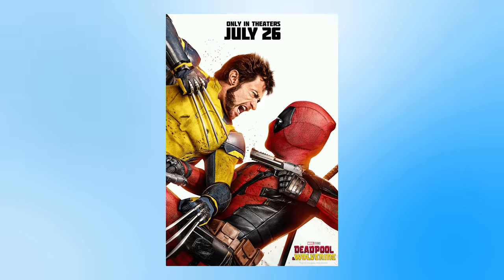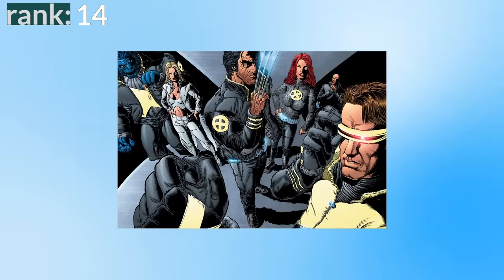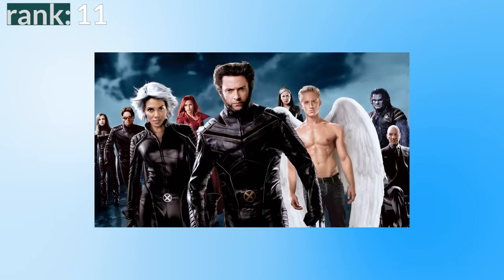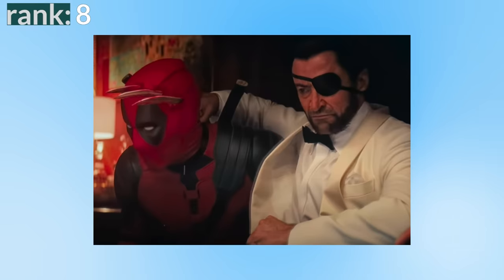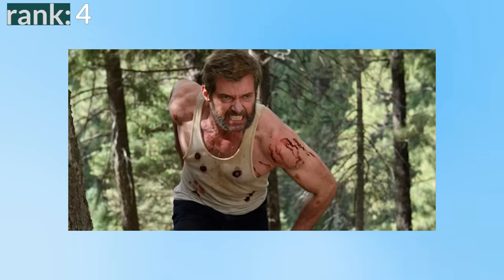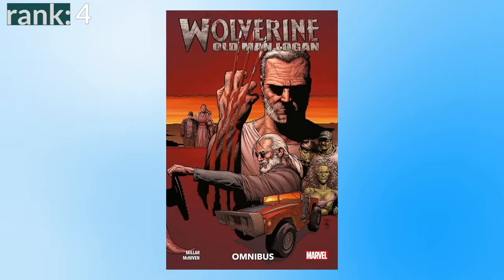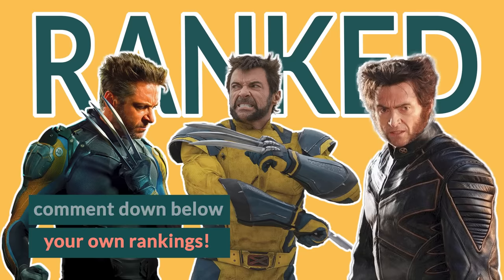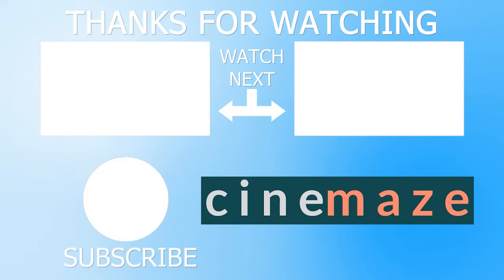Ranking all 14 Live-Action Wolverine Suits/costumes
With the release of Deadpool and Wolverine we finally get to see Hugh Jackman's Logan wearing the classic yellow and blue X-Men outfit, so lets take a look at his 24 years of the character from the Fox Universe to the Marvel Cinematic Universe (MCU) ranking his different Wolverine costumes from the worst to the best.

A Cinemaze Video

00:00 - Intro
01:16 - Number 14
02:31 - Number 13
02:55 - Number 12
03:33 - Number 11
04:37 - Number 10
05:21 - Number 9
05:52 - Number 8
06:24 - Number 7
07:14 - Number 6
07:43 - Number 5
08:00 - Number 4
09:01 - Number 3
10:19 - Number 2
11:43 - Number 1

This video includes suits from:
X-Men (2000) - Black Leather outfit and Leather Jacket
X2 (2003) - Black Leather outfit 2 and white vest
X-Men: The Last Stand (2006) - Black Leather suit 2
X-Men Origins: Wolverine (2009) - White tank top
The Wolverine (2013) - Black Funeral Suit
X-Men: Days of Future Past (2014) - Alternate Future Suit and 70s costume
X-Men: Apocalypse (2016) - Weapon X
Logan (2017) - Old Man Logan looks
Deadpool and Wolverine (2024) - Yellow and Blue X-Men suit, Brown and Tan John Byrne suit vs Hulk, Weapon X Age of Apocalypse look, Old Man Logan and Patch White suit

Questions:
Does Wolverine wear the mask in Deadpool and Wolverine
Who is Patch - white suit madripoor wolverine
Does Wolverine fight the Hulk in Deadpool 3?
Wolverine Brown and Yellow suit
What is the best wolverine costume?
What is the most comic accurate wolverine suit?
Why didn't Hugh Jackman wear the wolverine costume?
Wolverine suits ranked
Ranking all wolverine costumes
Worst wolverine costume
Logan outfits ranking
Every Wolverine suit ranked